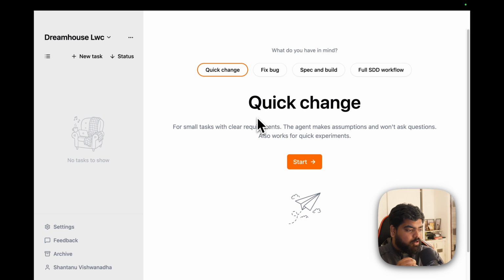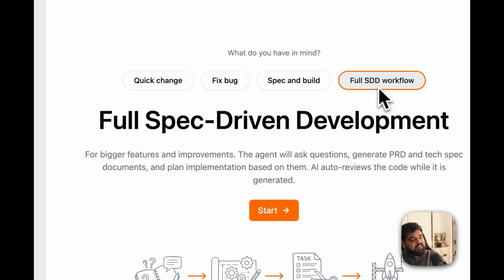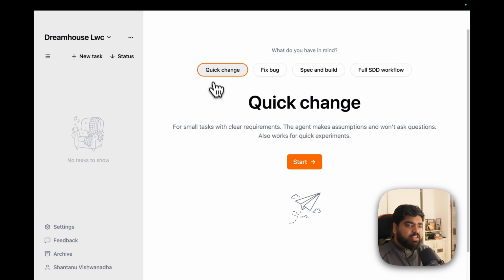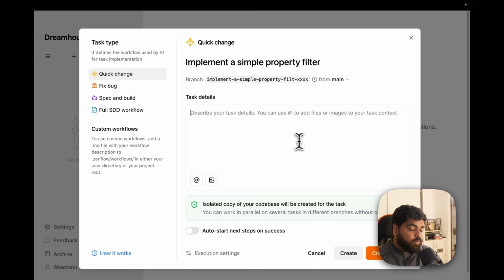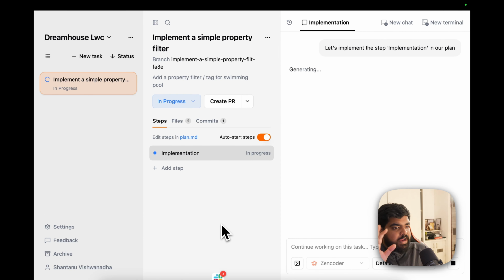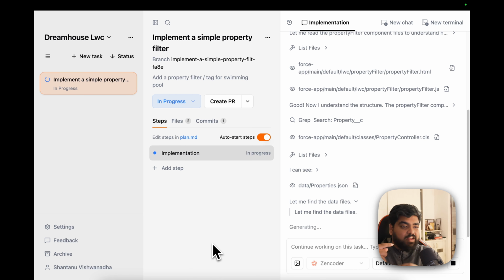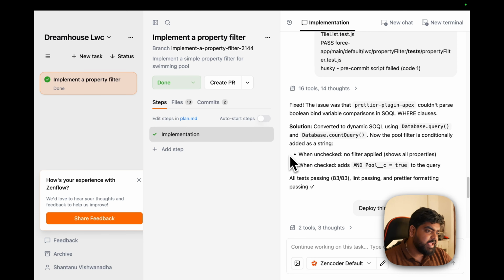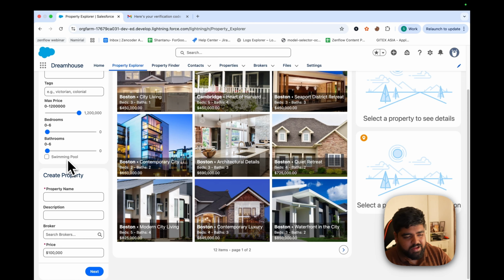Building Salesforce Features with Zenflow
In this video, we walk through the end-to-end implementation and deployment of a Swimming Pool filter in a Salesforce application using Zenflow.

Starting with a simple checkbox feature, you’ll see how an agent seamlessly deploys the change directly to a connected Salesforce instance using the Salesforce CLI. The feature is pushed live into the Dreamhouse project, demonstrating just how easy and fast it is to build and ship Salesforce features with Zenflow.

This is a quick, practical demo showing real Salesforce development in action.

- How to implement a new Salesforce UI filter
- Deploying features directly to a Salesforce org
- Using agents with Salesforce CLI
- Updating a live Salesforce project (Dreamhouse)